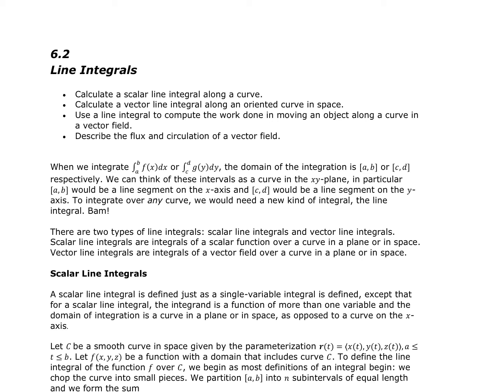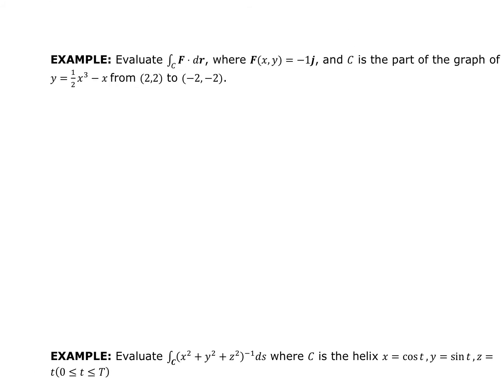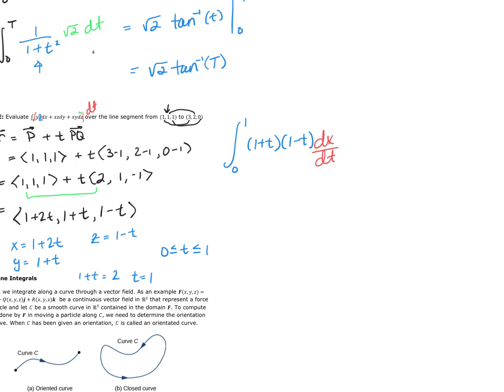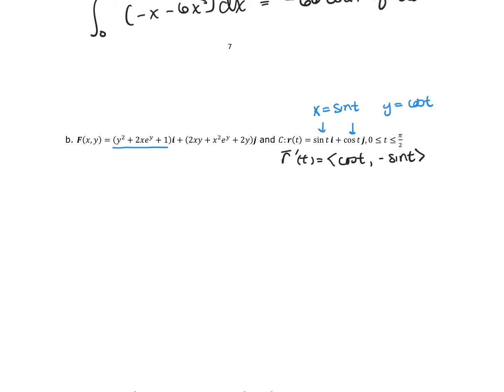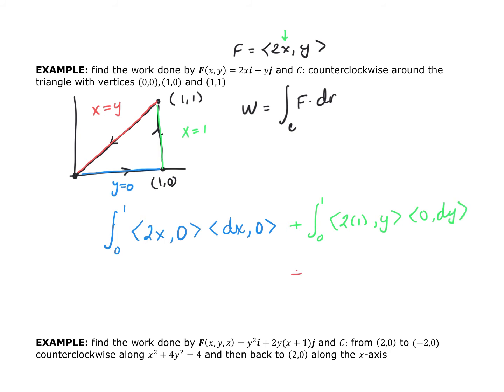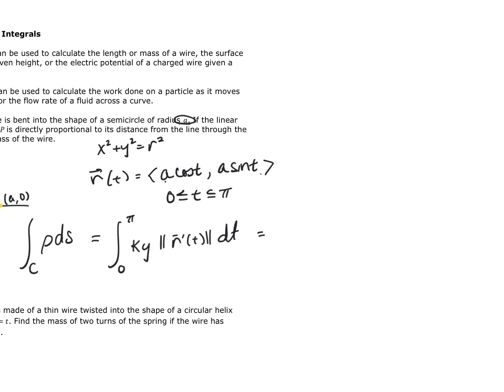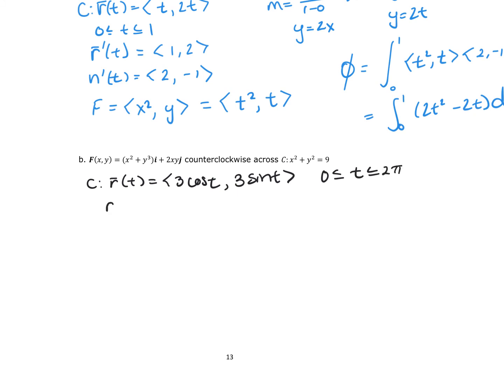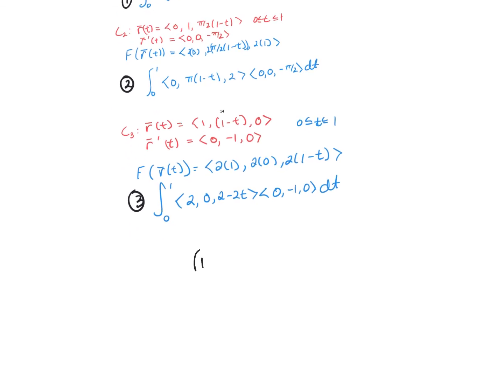MATH264 Section 6.2 - Line Integrals